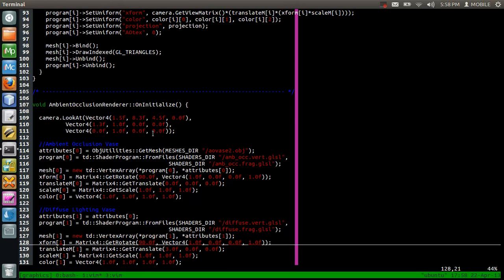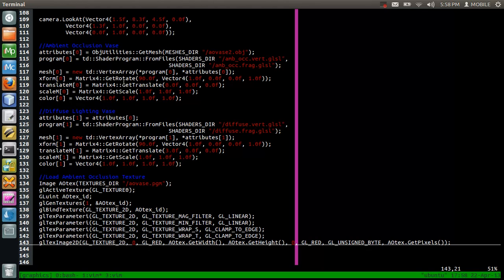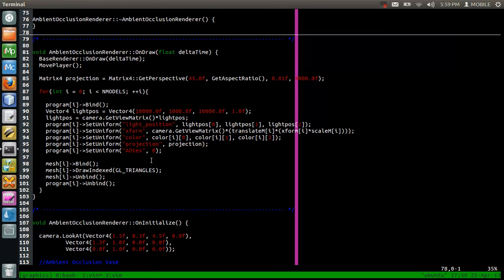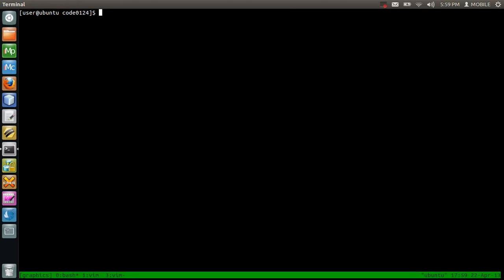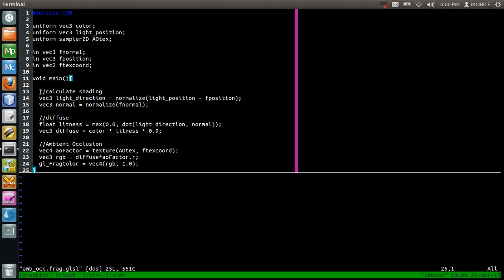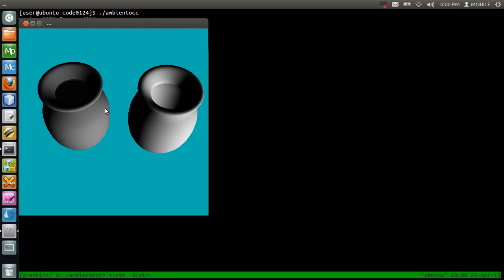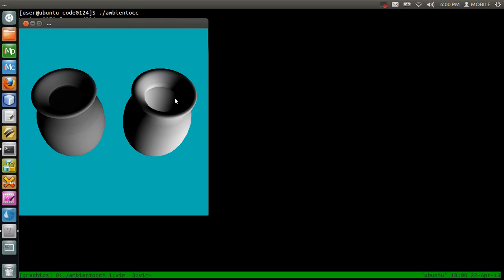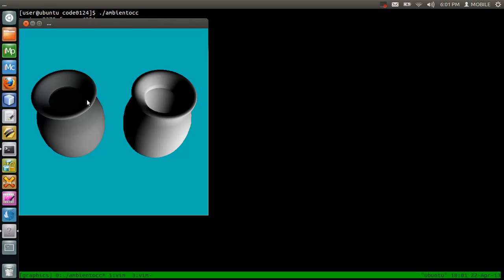Ambient Occlusion 3 - Renderer